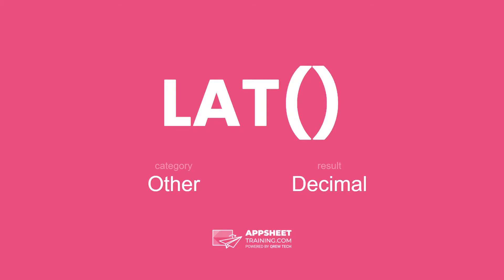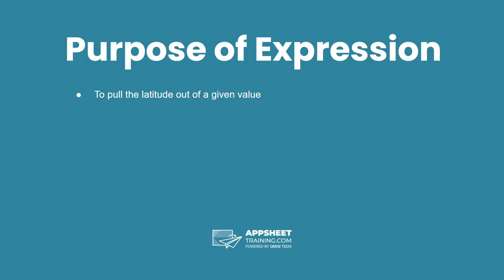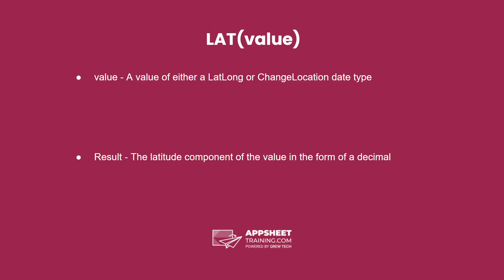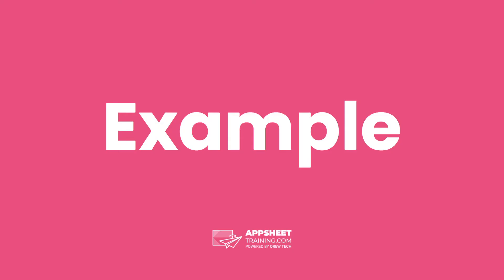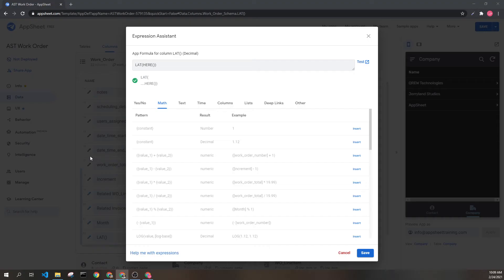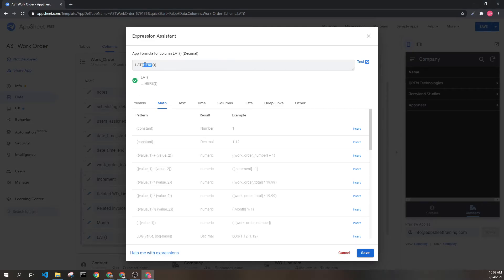AppSheet LAT() Expression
AppSheet Training Documentation for LAT(latlong-or-xy-value)
Category: Other
Result: Decimal